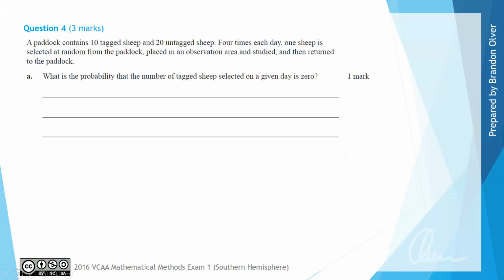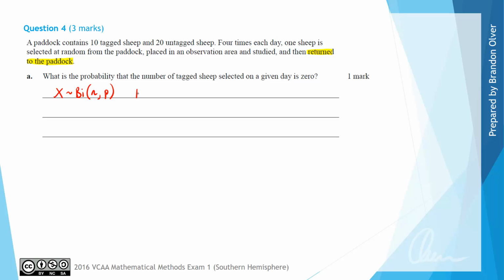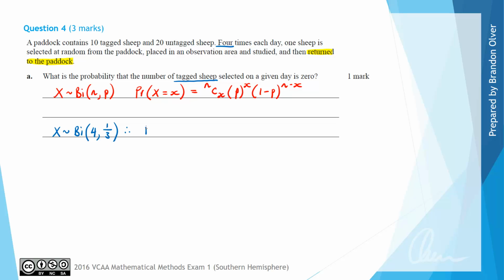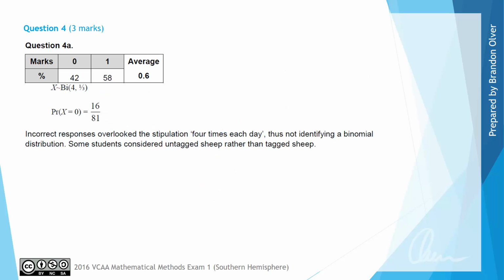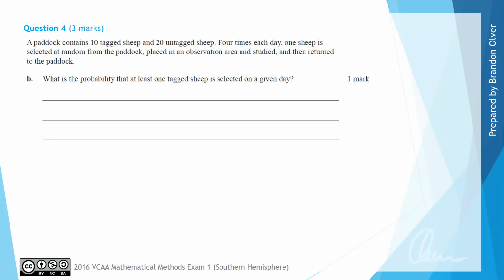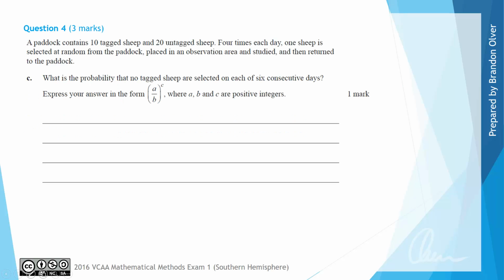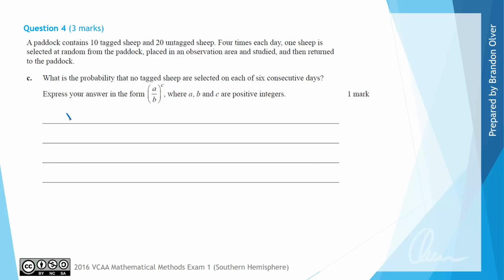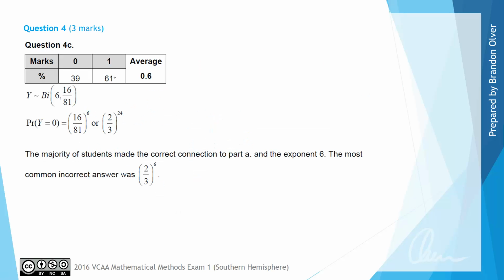VCAA Mathematical Methods 2016 SH Exam 1 - Question 4